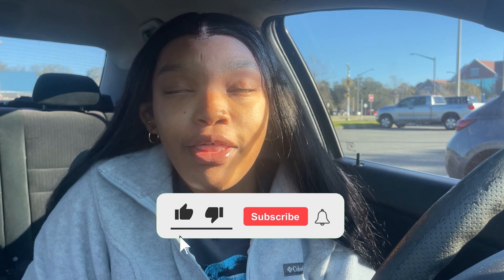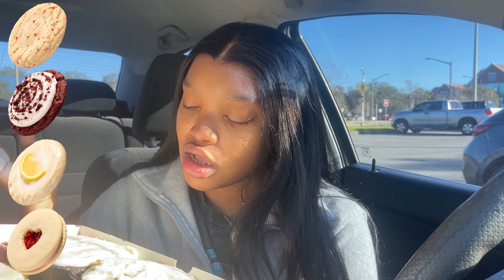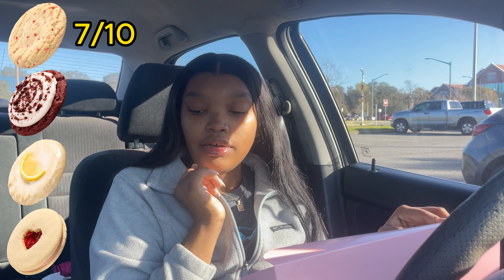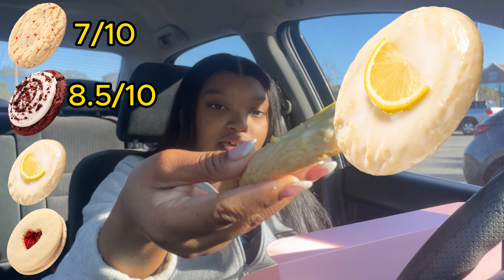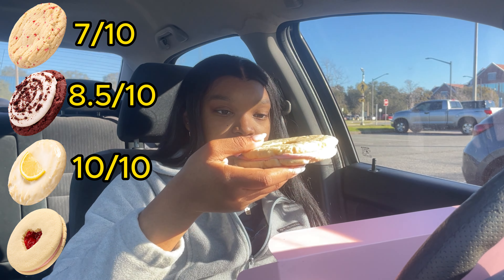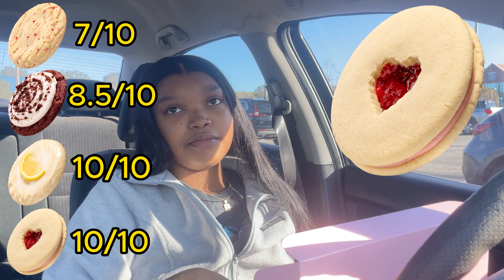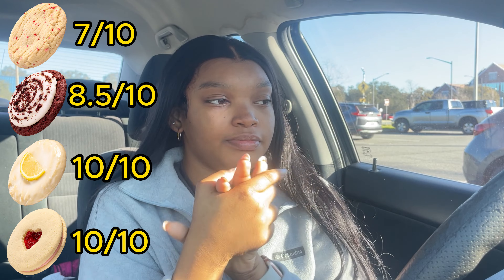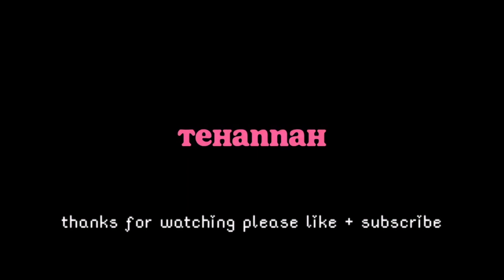Crumbl Cookies Review 🍪🍪🍪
In today's video I will be tasting the new flavors at Crumbl Cookies this week.

Crumbl Cookies This Week : Review
Taste Test for 2/5 - 2/10
NEW Jammy Heart
Vanilla Confetti
Red Velvet Cupcake
Lemon Glaze
Mystery Cookie (Cinnamon Square)

Watch the video to find out what I rated them!!!

xo